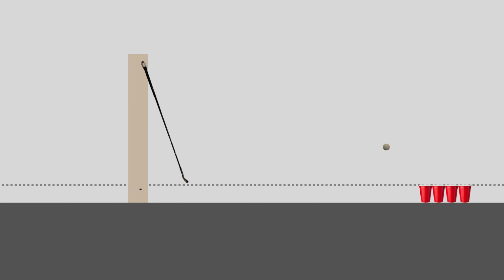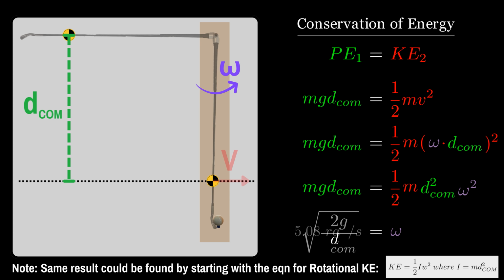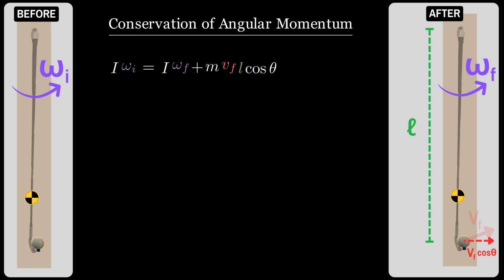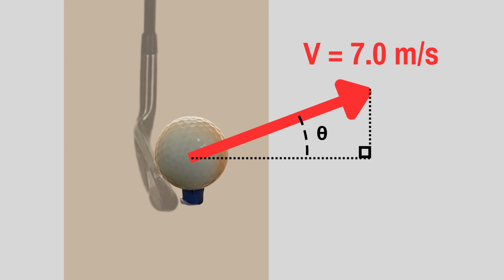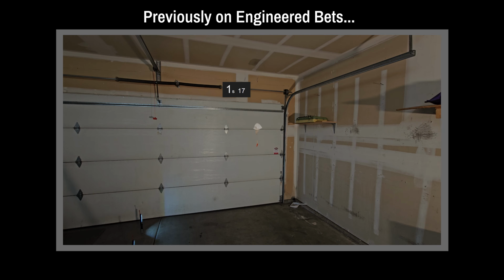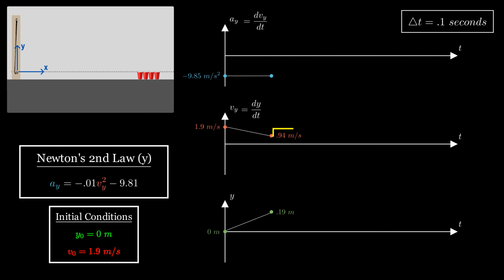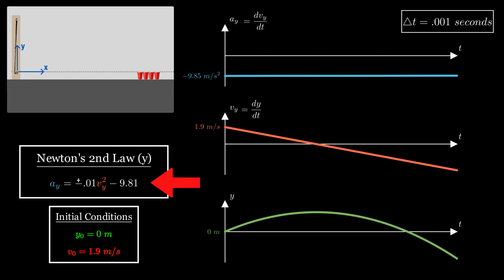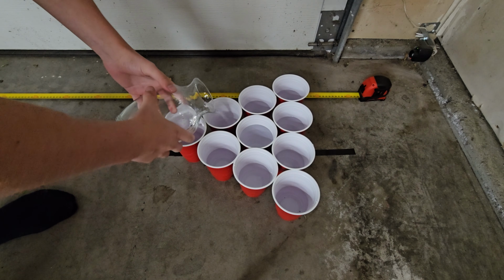Place Your Bet: Which cup will the golf ball land in?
Most of these videos won't be this long lol, but I figured you can just skip through if you don't want to know all the details of the analysis.